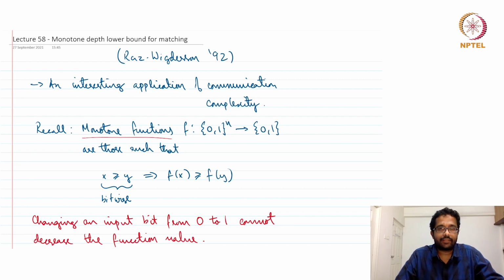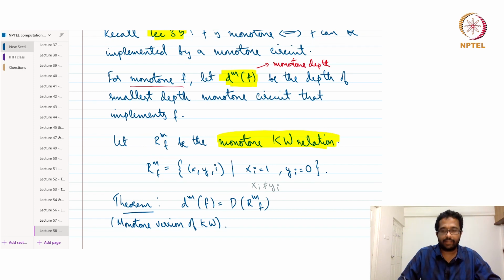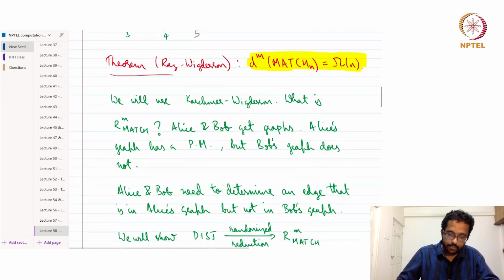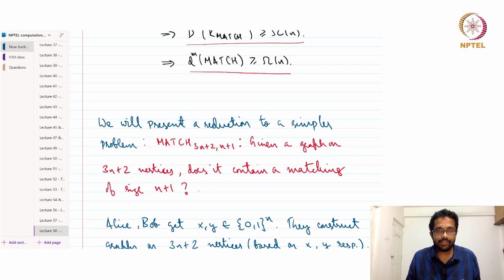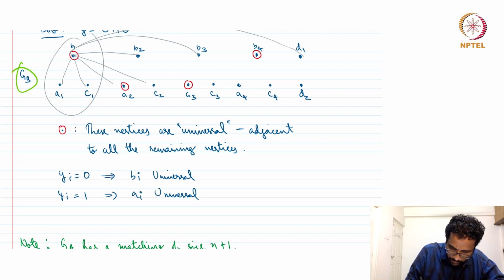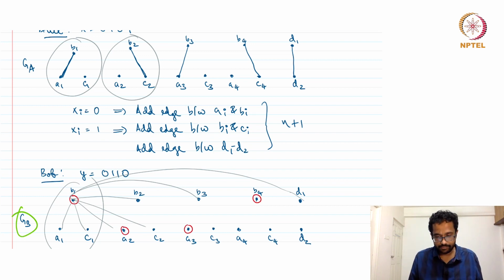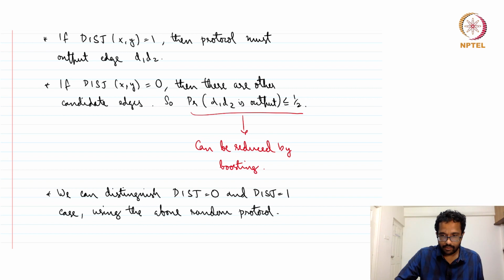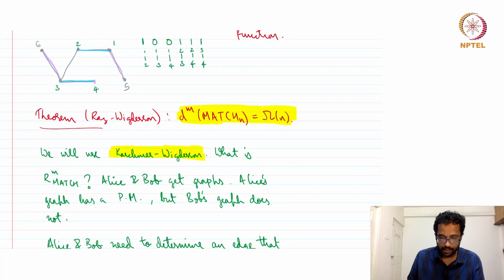mod11lec58 - Monotone Depth Lower Bound for Matching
00:00 - Introduction
02:13 - Monotone Circuits
05:50 - Theorem 1
09:50 - Raz Wigderson Theorem
10:55 - Proof
33:40 - Recap